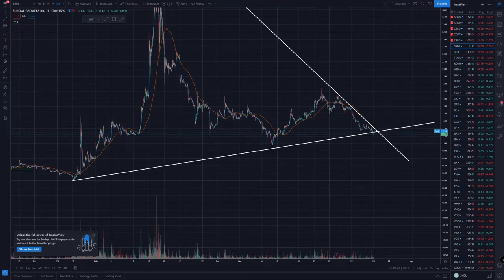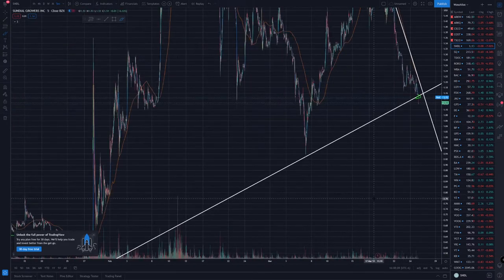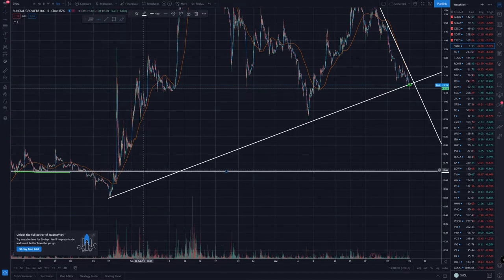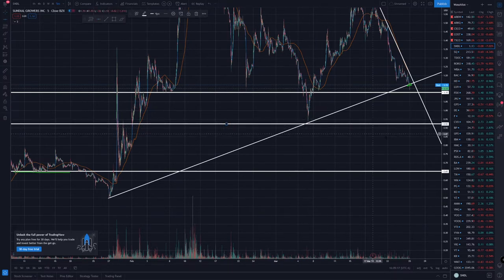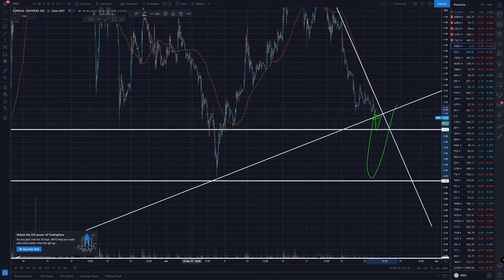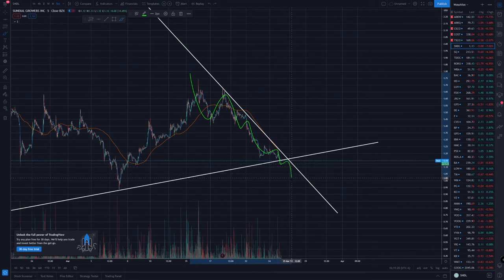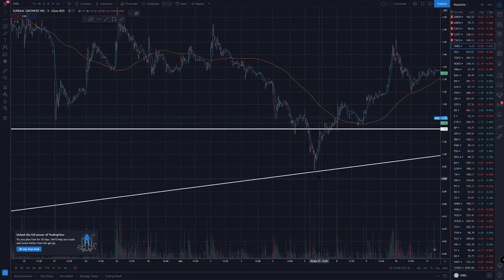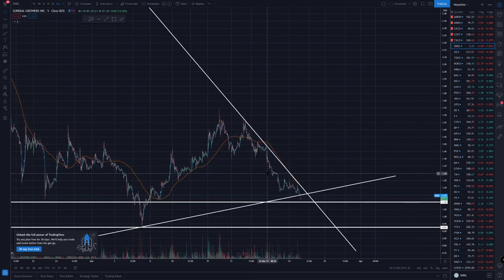SUNDIAL SNDL Stock Possible Support Levels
I take a look at the SNDL SunDial Stock chart and show you how it broke key support and the levels and prices that I am watching for possible bounces and support. There is also a trends line I am watching to see when it is possibly turning bullish again.
-CHARTACTION